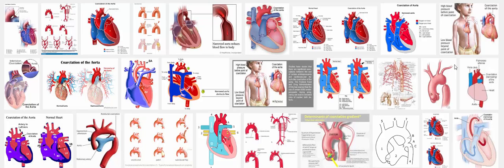Cardiovascular - Coarctation of the aorta